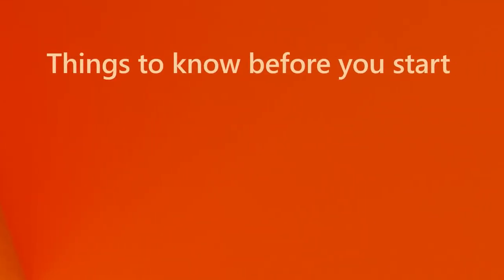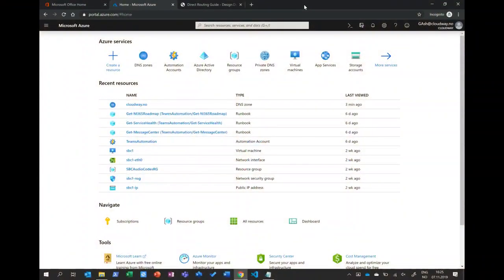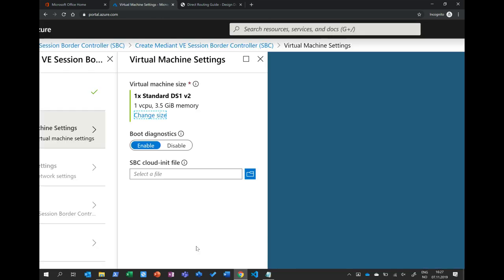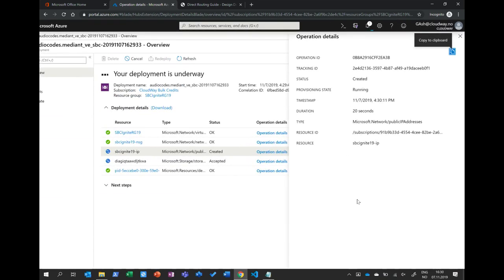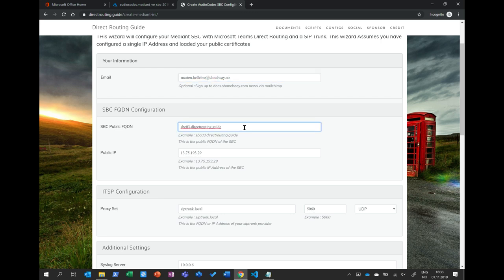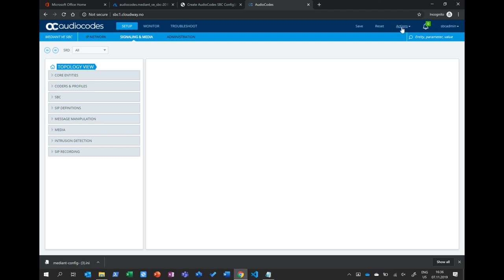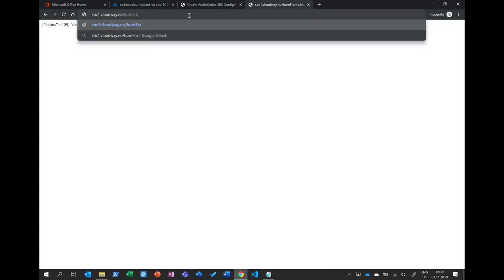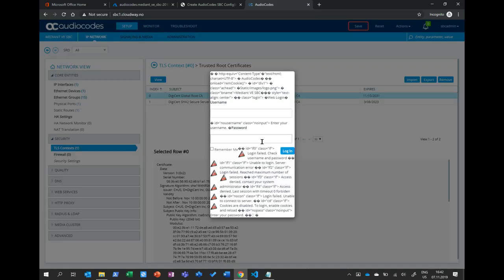Your own Direct Routing SBC in Azure in 20 minutes | THR3061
Telephony in Microsoft Teams is on many organizations’ wish list. You can bring your own SIP trunk and use Direct Routing, and for that you need a certified Session Border Controller (SBC). Even with no hardware or any of the required on-premise infrastructure pieces in place, you can still have your own SBC, in Azure. During this session, MVP Marten Hellebro and MVP Stale Hansen will share their best practices from real-world deployments and at the same time, demonstrates how to set up a SBC for Direct Routing in Azure in literally no time.